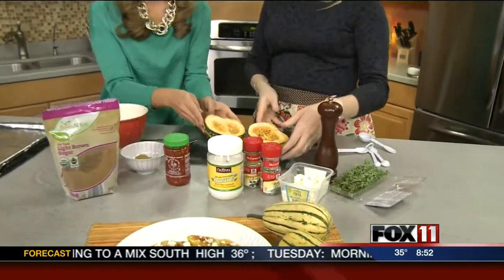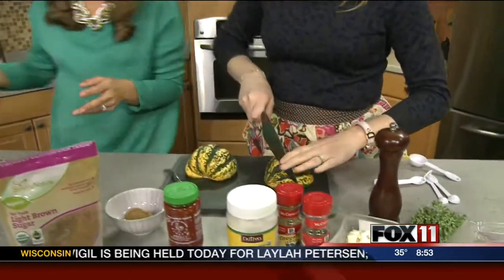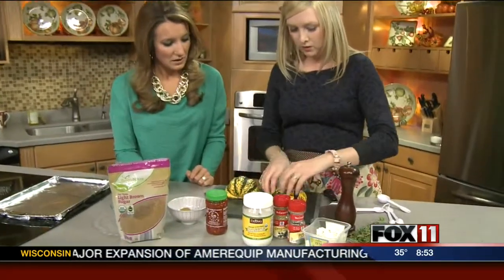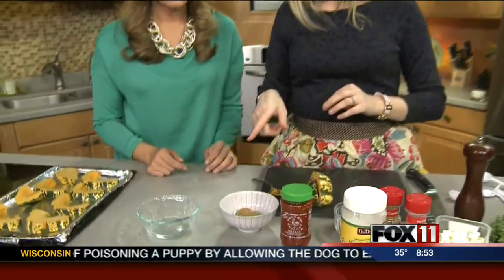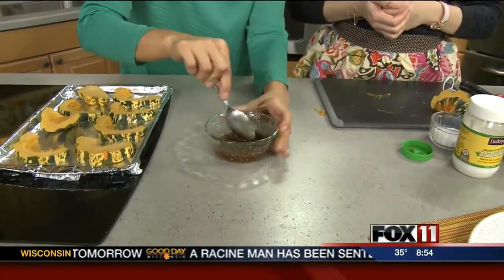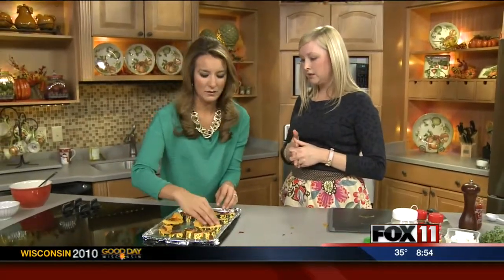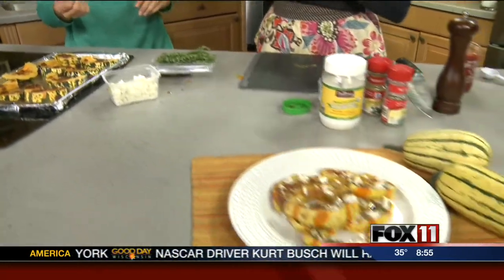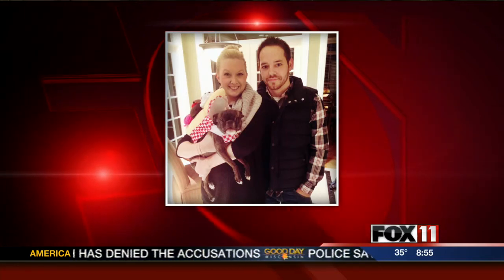CWY: Alison Mayer shares crock-pot and squash recipes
Seasonal Squash